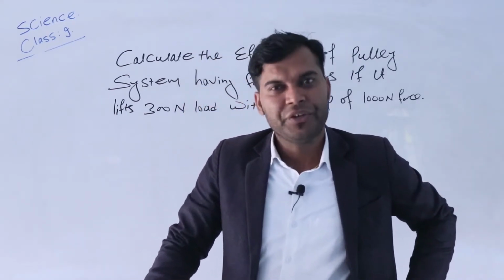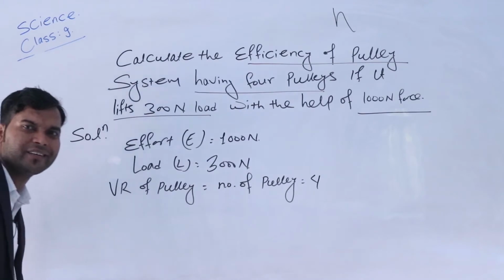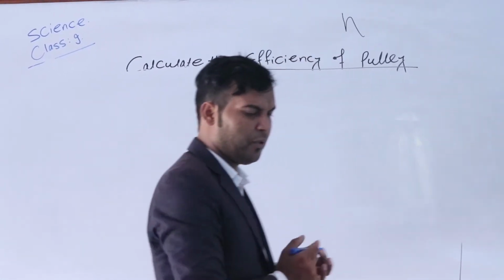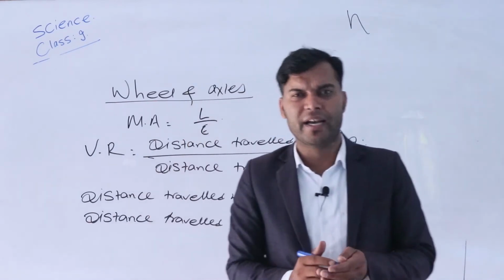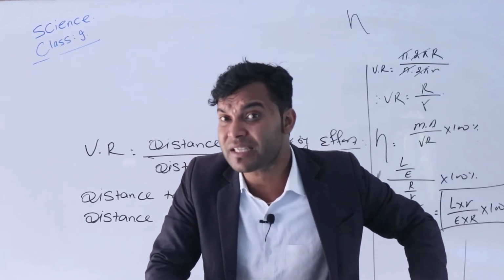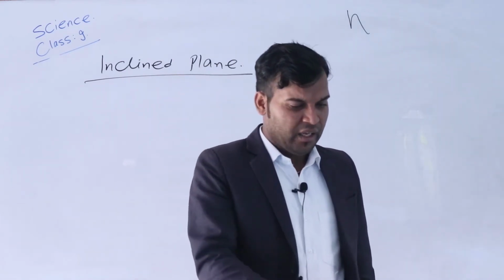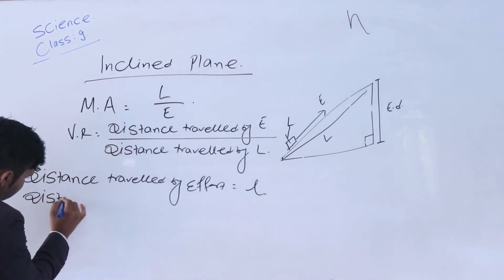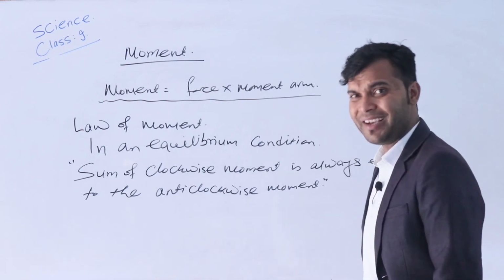Class 9 Science, Numerical related to pulley